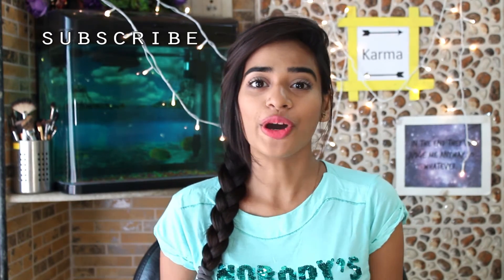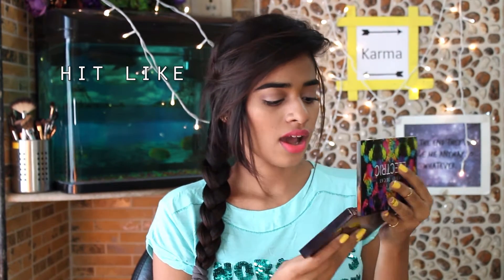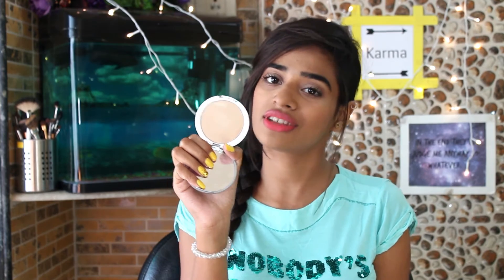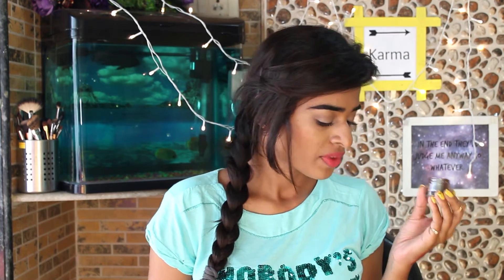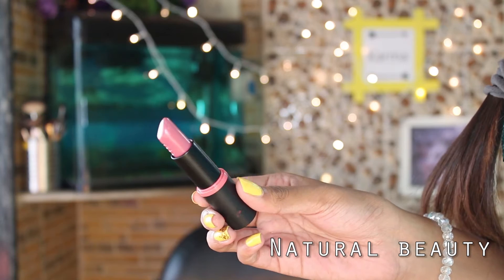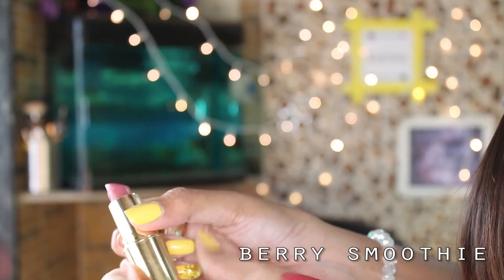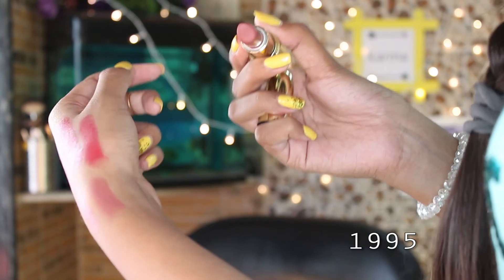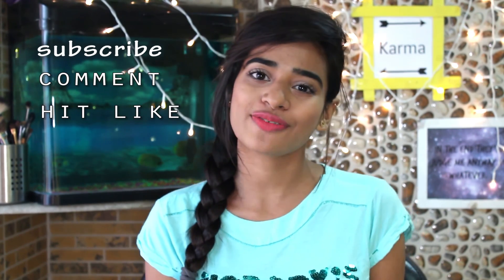Makeup haul | Urban decay, Gerard cosmetic,The balm,Mac,Essence,Inglot | Pia bobade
*mac lipstick in RETRO A15

*Inglot pigment in 85

Fire engine
tequila sunrise
berry smoothie
1995

*Essence lipstick-
adorable matte
wear berries
love me
coral calling

**Copyright**
Everything you see on this video was created by me.